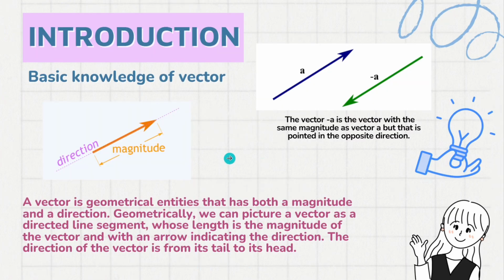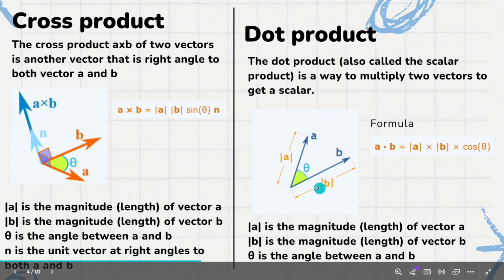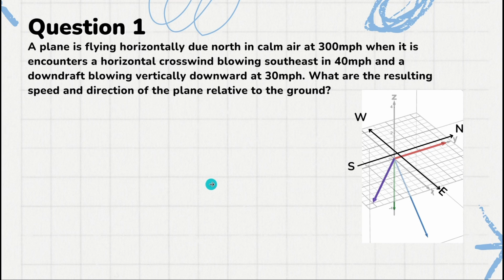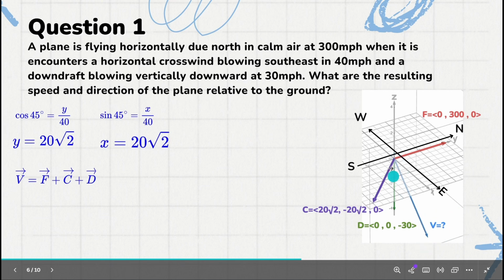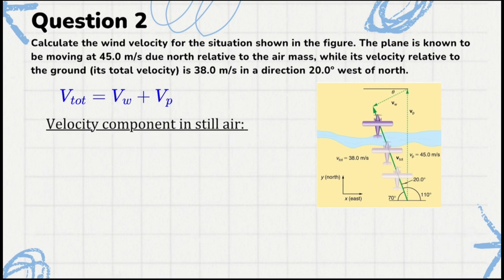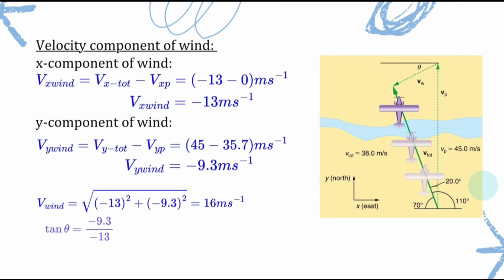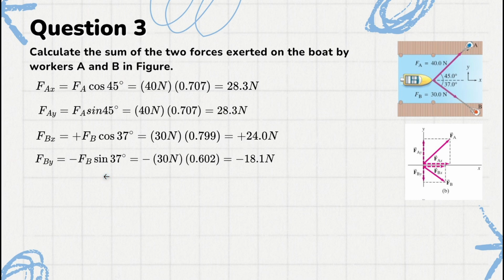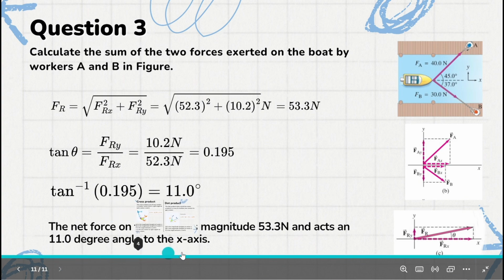SSCE1693 Engineering Mathematics I - Application of Vector in Real Life